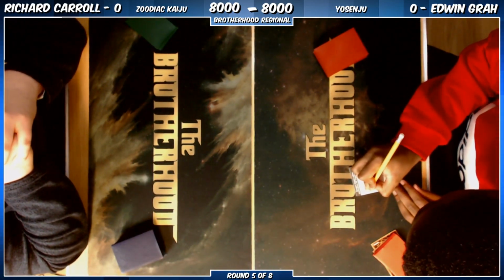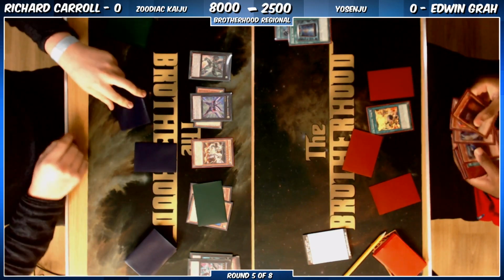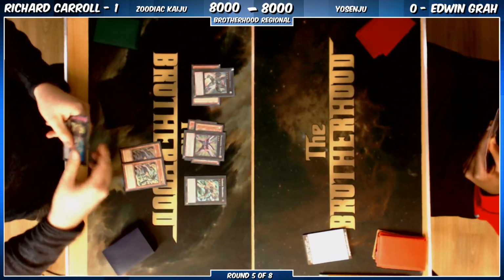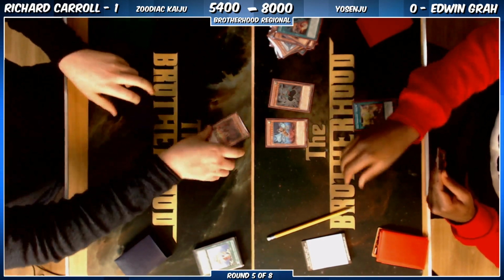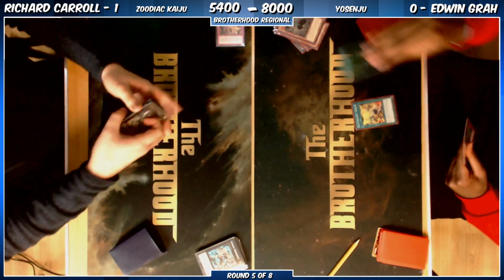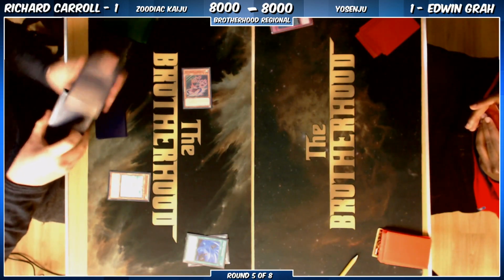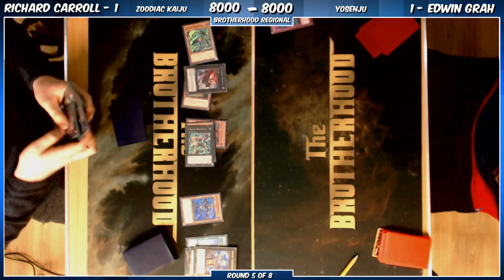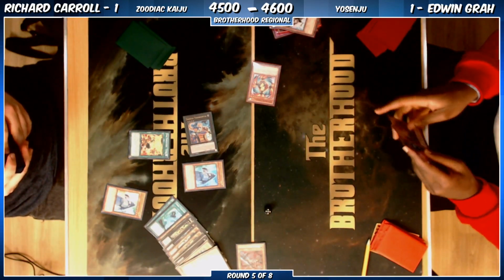Zoodiac Kaiju vs Yosenju (ROUND 5) - Yu-Gi-Oh! Brotherhood Regional 2017!!!